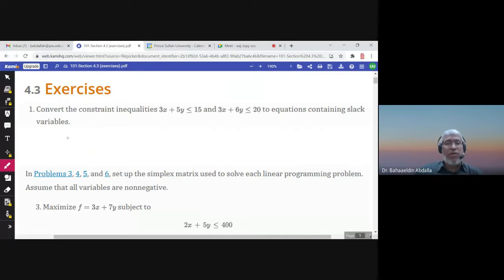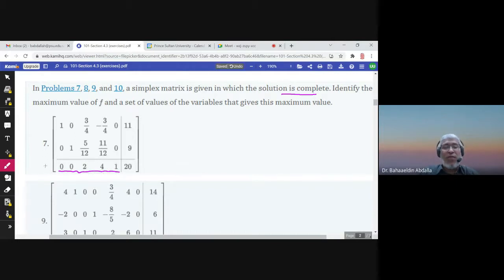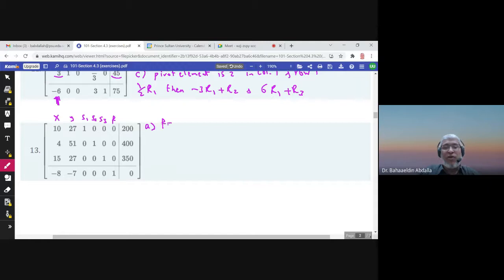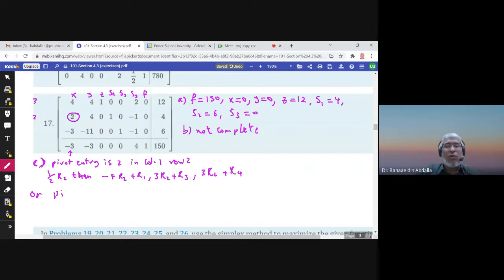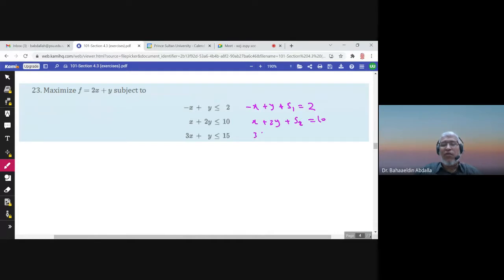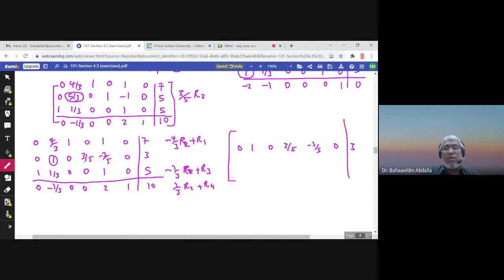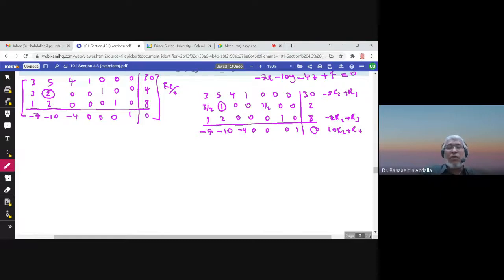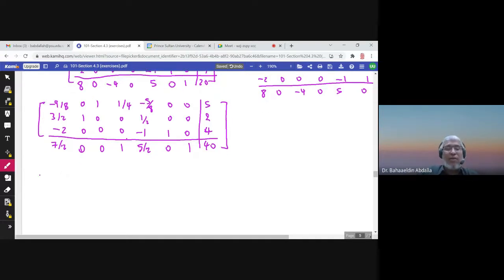4.3 The Simplex Method: Maximization (Exercises part I)